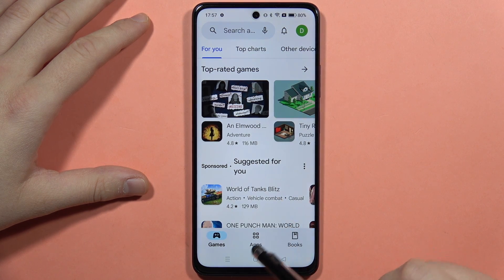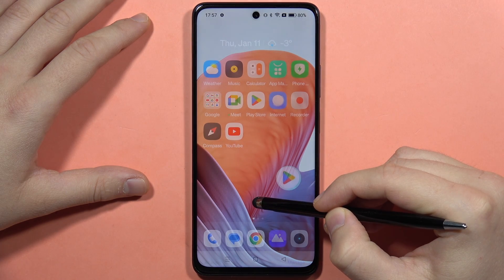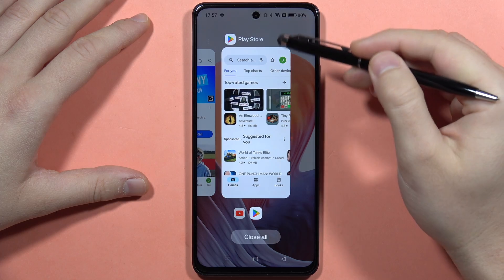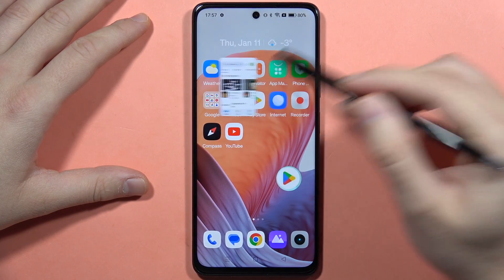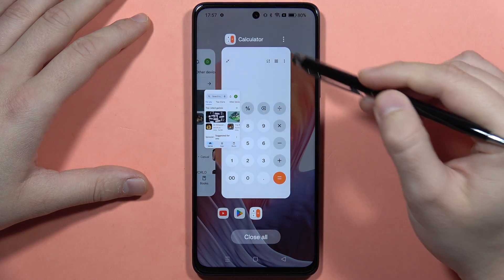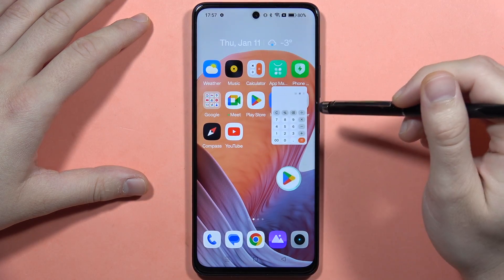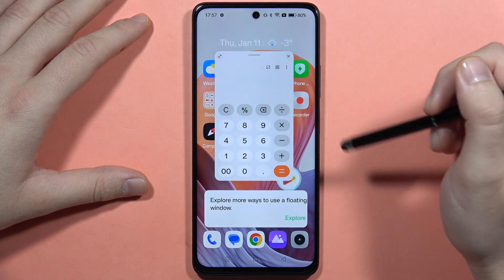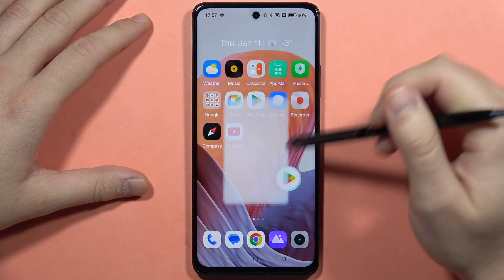Realme C67: Open Apps in Floating Windows - Enable Pop Up View for Applications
This video will show you how to open apps in floating windows on your Realme C67 phone. You will see how to use the pop-up view feature to run multiple apps on the same screen in resizable windows. You will also see how to enable or disable the pop-up view for any app from the settings. Watch this video and learn how to multitask with floating windows on your Realme C67 phone.